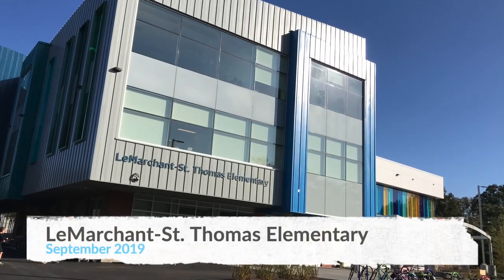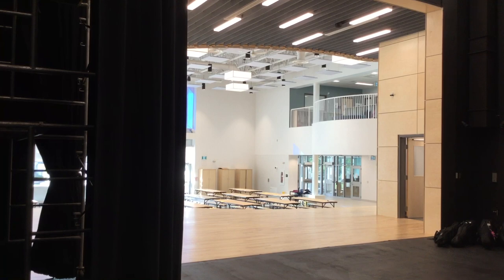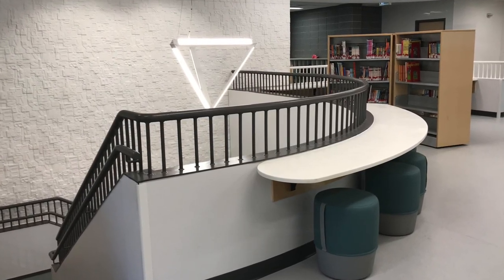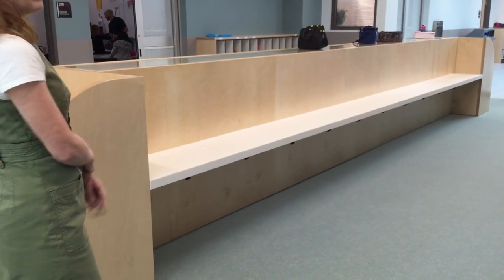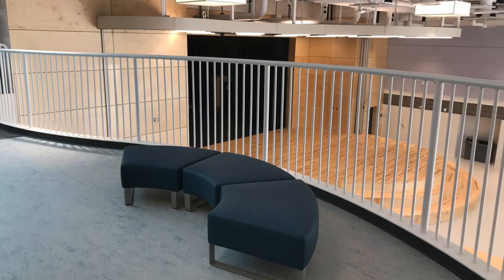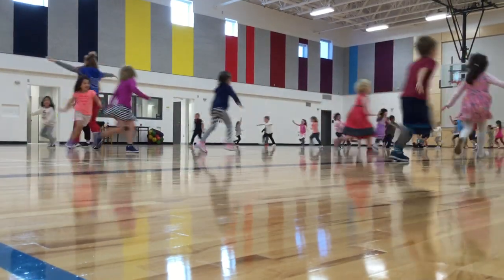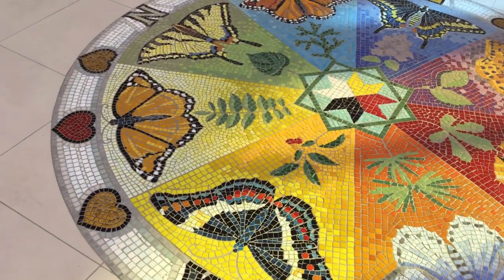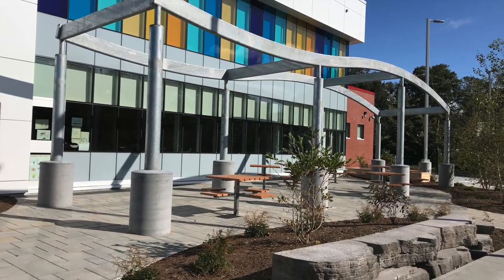LeMarchant-St. Thomas Elementary Opens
The brand-new LeMarchant-St. Thomas Elementary opened its doors on September 6. Take a peek inside!